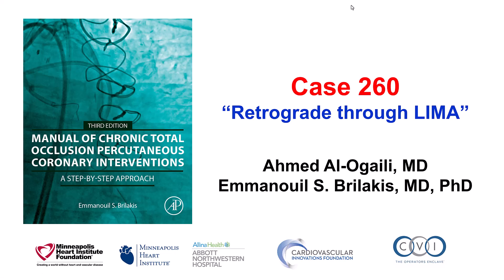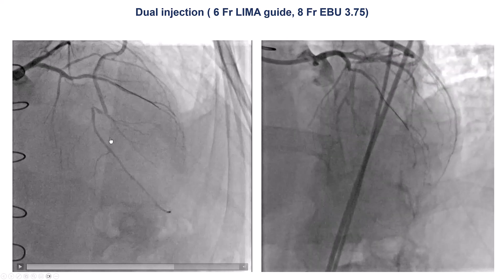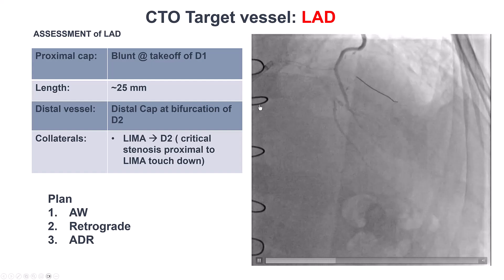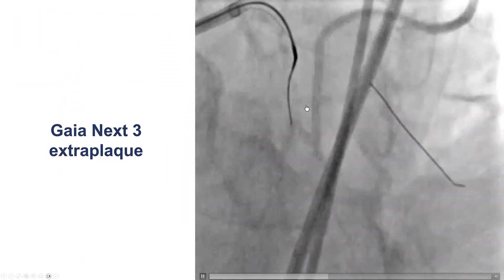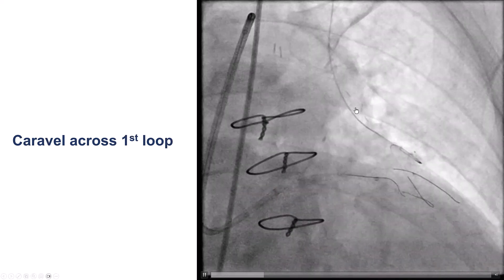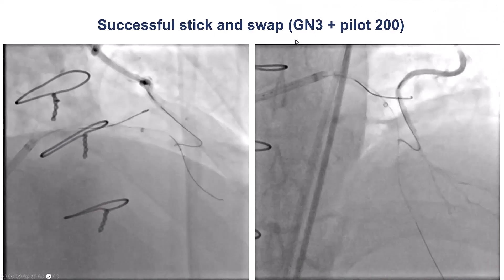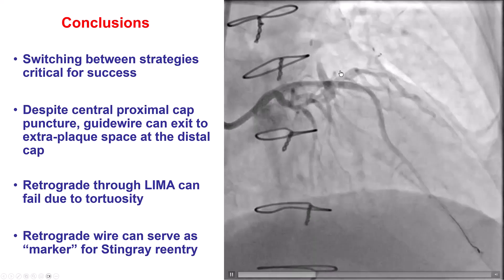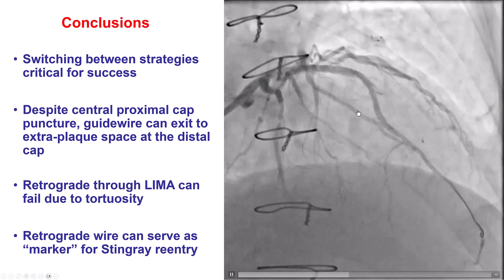Case 260: Manual of CTO PCI - Retrograde through LIMA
A patient was referred for recanalization of an LAD CTO. She had prior CABG with patent LIMA-2nd Diagonal but there was a severe lesion proximal to the LIMA distal anastomosis. The CTO proximal cap was located at the origin of the 1st diagonal branch with the distal vessel reconstituting at the origin of the 2nd diagonal that was filling via the LIMA.
Antegrade wiring with a Gaia Next 3 wire resulted in extraplaque crossing. Parallel wire failed. A Sion black wire was advanced retrogradely to the LAD via the LIMA through a Caravel microcatheter. The patient tolerated this maneuver well without hemodynamic compromise, chest discomfort or ischemic changes. However, the Caravel could not be advanced retrogradely towards the LAD – it was prolapsing distally in the 2nd diagonal.
Using the retrograde wire as marker a Stingray balloon was advanced antegradely distal to the origin of the 2nd diagonal branch, followed by successful re-entry using the stick and swap technique. The origin of the 2nd diagonal was compromised but this did not have any clinical sequelae as the 2nd diagonal was filling via the LIMA.